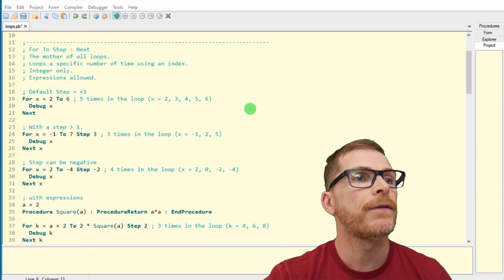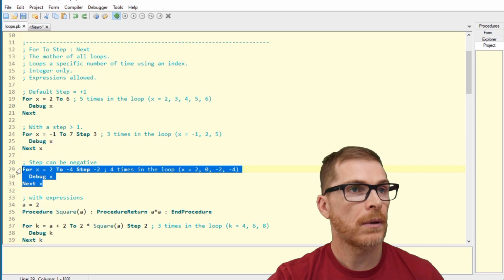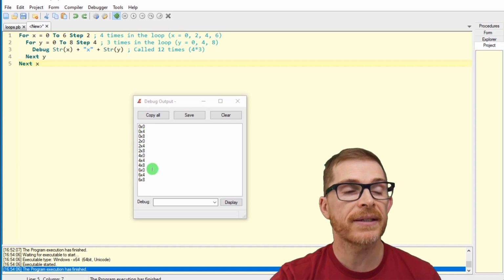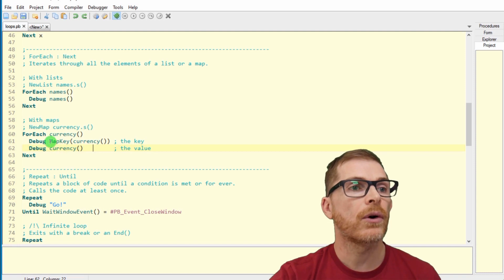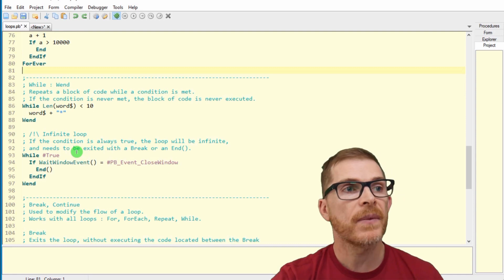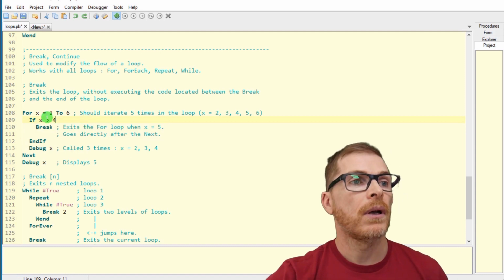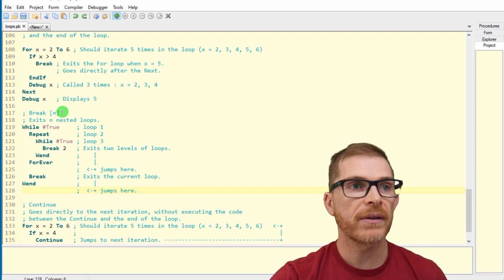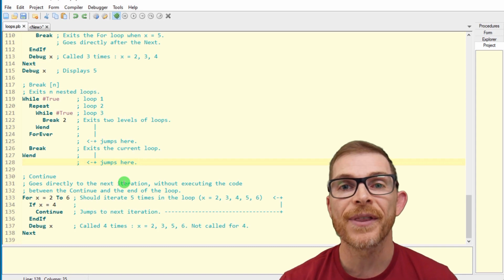PureBasic 101 - Loops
Learn the fundamentals of PureBasic. In this PureBasic 101 series, I cover the language, the IDE, the tools and some programming tips and techniques.

In this episode, I present the loops. For Next, ForEach Next, While Wend and Repeat Until.

Roller Coaster Photo by Markus Spiske on Unsplash